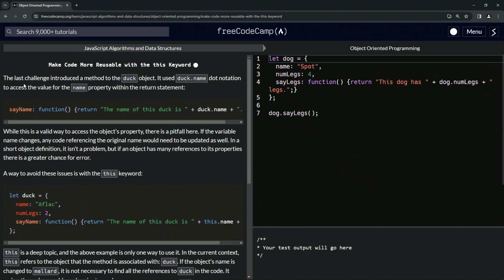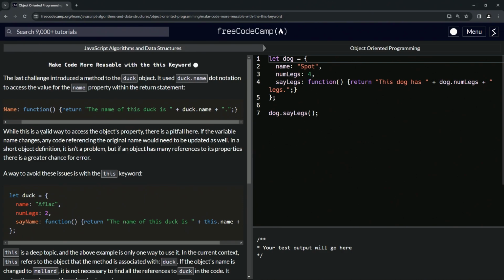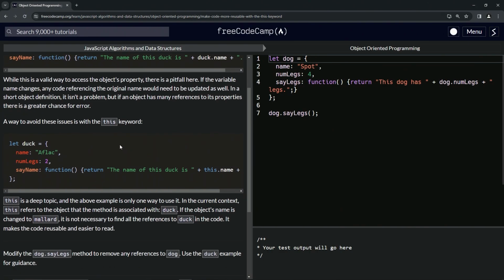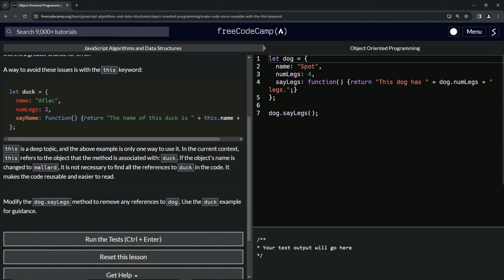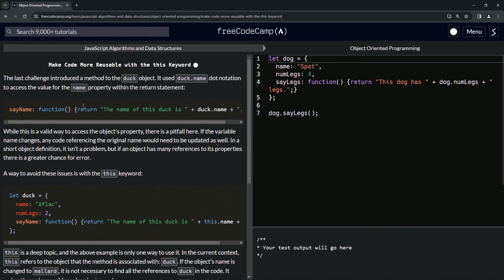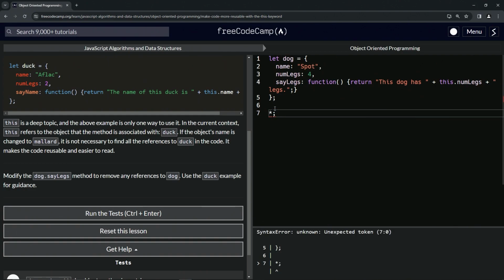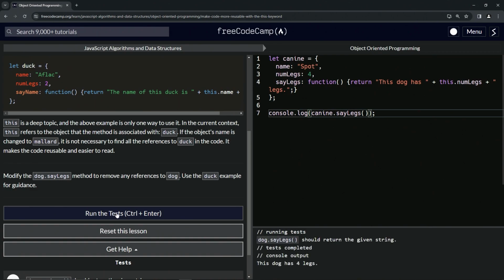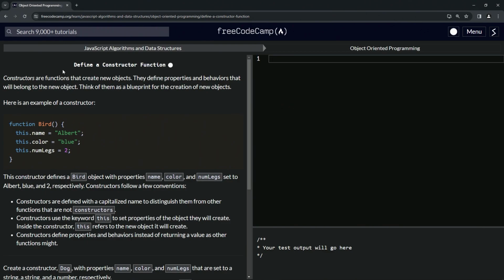Make Code More Reusable with the this Keyword | freeCodeCamp | Object Oriented Programming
🍁 **"Whispers of 'this': Embracing Fluidity in Code"** 🍁

In the delicate dance of programming, the essence of adaptability shines brightly. Just as nature effortlessly evolves, so must our code. Journey with us, as we delve into the realm of 'this', a guiding beacon amidst the ever-shifting sands of JavaScript.

🍂 **Evolving Elegance - The Tale of the Duck**:

Within the embrace of our dear 'duck', lies a wisdom transcending its form. Through 'sayName', the duck does not merely proclaim its identity but shares a lesson in adaptability. No longer bound to its given name, 'this.name' ushers in fluidity, ensuring that even if our 'duck' transforms into a 'mallard', its voice remains unbroken, its song uninterrupted.

🍁 **The Canine Codex**:

Drawing inspiration from the duck's wisdom, our 'dog' too finds its voice amidst change. By relinquishing rigid references, the 'dog' can dance dynamically, letting 'this' guide its steps. Such is the beauty of 'this'; a keyword not just of reference, but of resilience and reusability.

🍂 Revel in the rhythm of 'this', letting it illuminate paths of adaptability and assurance in your coding voyage. For in understanding 'this', one truly understands the essence of evolution in the world of JavaScript. 🍁